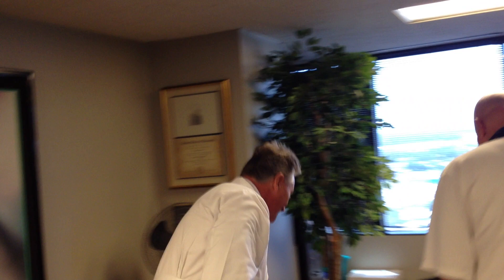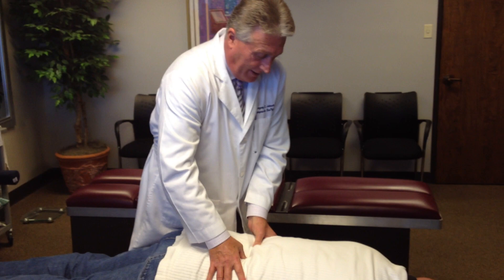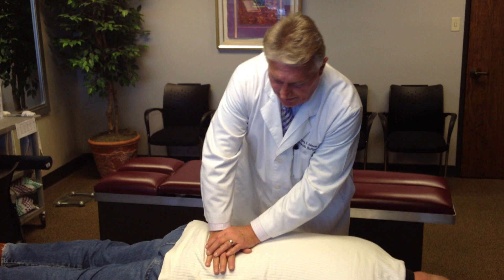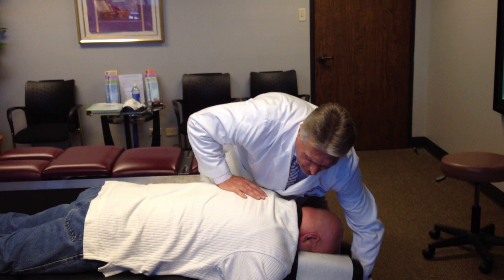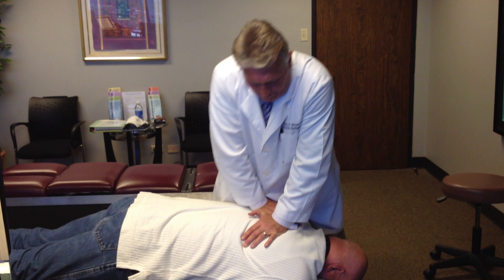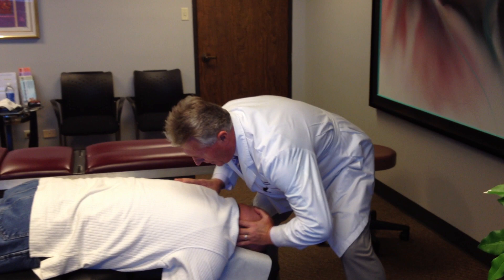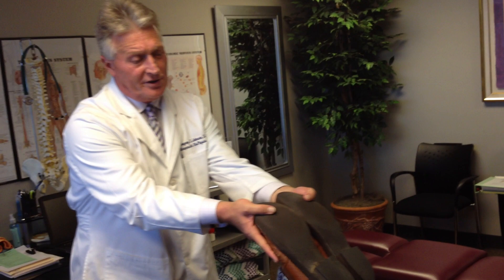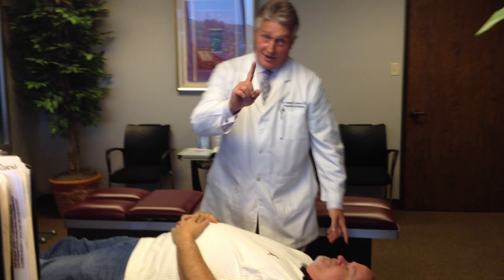Your Houston Chiropractor Dr Gregory Johnson Explains the Cartesian Coordinate System X Y & Z Axes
Located at:
363 N Sam Houston Pkwy E Suite 1060 Houston Texas 77060 Your Houston Chiropractor Dr. Gregory Johnson explains the Cartesian Coordinate System on a friend that is visiting Houston,Texas. The Chiropractic BioPhysics Analysis is shown on Mike Sweeney a good friend who is Subluxated on the X, Y & Z Axes. Posture is a mirror to your Spinal BioMechanics and evaluation of a patient's posture is an integral objective examination without invasive procedures and is the first and best predictor of Vertebral Subluxations which cause Spinal pain & Dysfunction. for your appointment today. Let's check your BioMechanics through a thorough Posture Evaluation. If you've got a spine then you need to be checked!!!